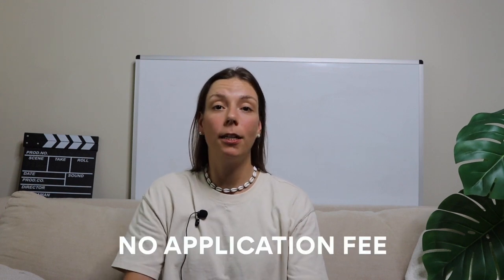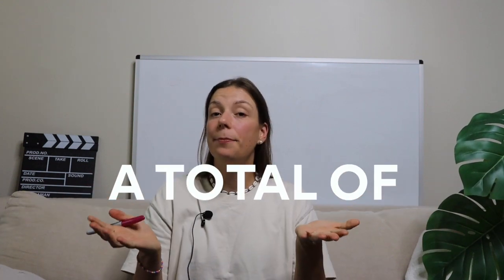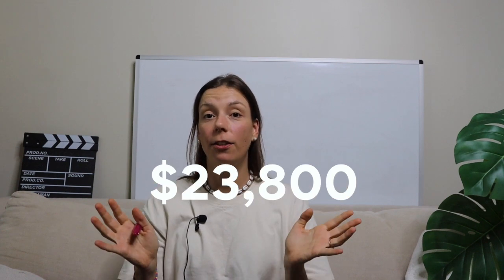3 Budget Friendly Study Abroad Destinations | Cheapest Countries for Semester Abroad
I picked 3 Budget Friendly Study Abroad Destinations for you! These are some of the Cheapest Countries for Semester Abroad! (a lot cheaper than the US!)

Does studying abroad have to be expensive? Did you know that you can study abroad for less than you pay for in-state tuition in the US? Are you thinking Should I go to college in Europe? What are the cheapest countries to study abroad? How much does it cost to study abroad in Europe?

Aloha all! 🌺 We are Alexus and Michi: Fourth year PhD students and an LGBT couple at University of Hawai'i at Mānoa, located in Honolulu, Hawaii. In today's video, Michi is spilling the tea on the top three budget-friendly countries in Europe where you can embark on an incredible study abroad journey. Whether you're a wide-eyed freshman or a seasoned college senior, this one's for you! 🌍✈️

Studying abroad is an adventure that can transform your academic journey, and Michi is here to guide you through the process. Watch to learn more about some amazing European study abroad opportunities that won’t break the bank AND might actually be cheaper than studying at your home university, especially if you’re a student in the US!

If you find this video helpful or simply enjoy hanging out with us, don't forget to give it a thumbs up, hit that subscribe button, and ring the notification bell so you never miss our future videos! 🌟

Mahalo,
Alexus and Michi 🌈🤙

TIMESTAMPS:
Country 3: 2:47
Country 2: 5:46
Country 1: 8:28